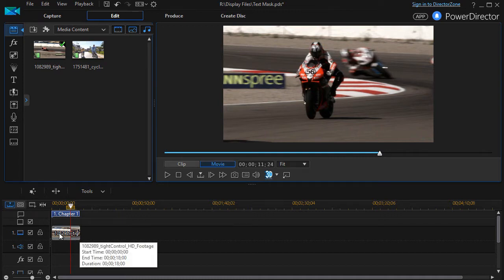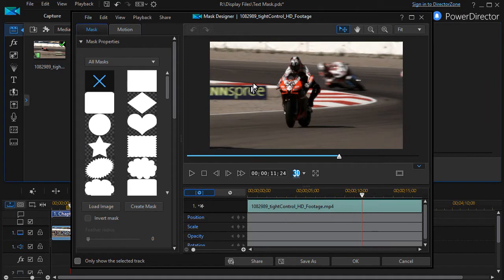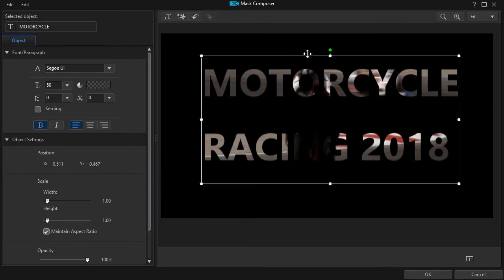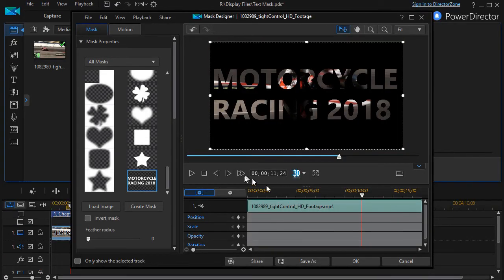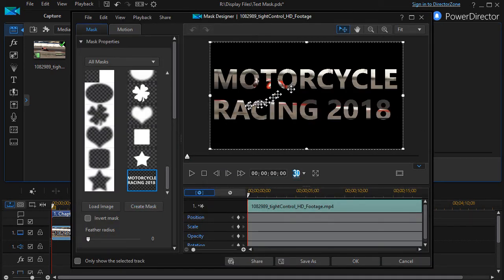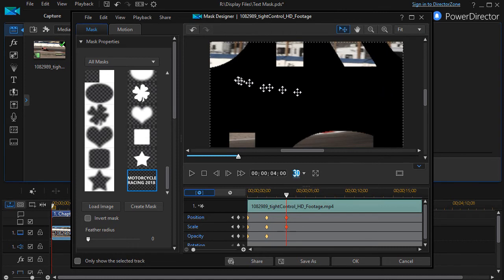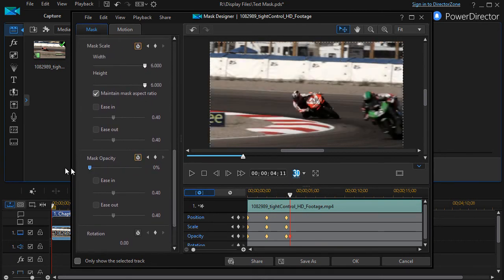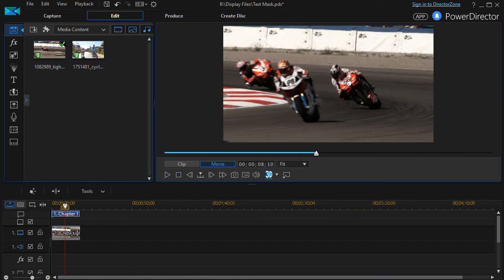Power Director - How to use text masking for a video introduction